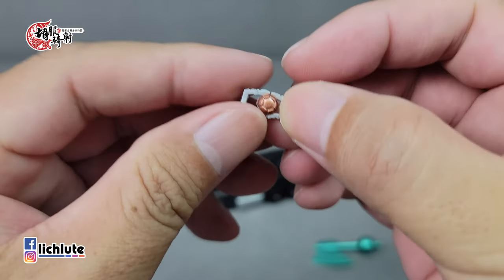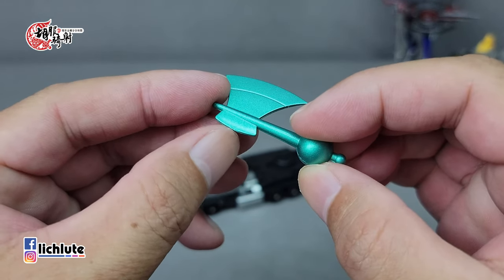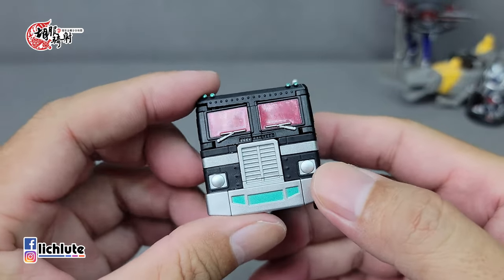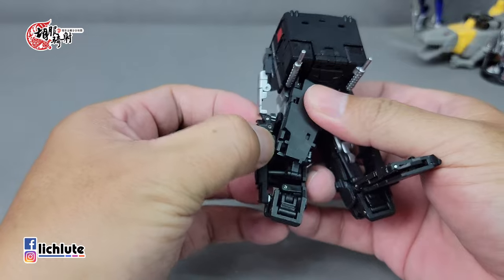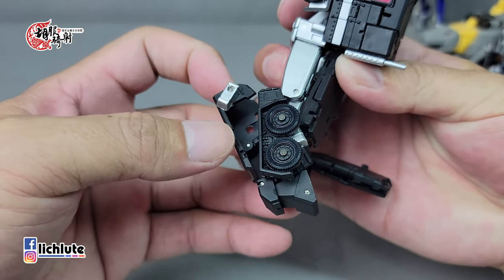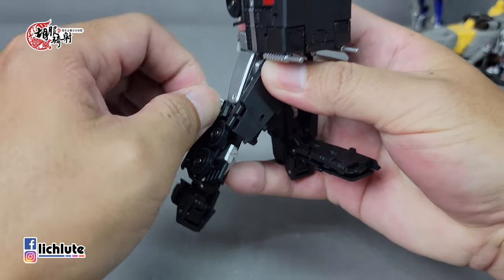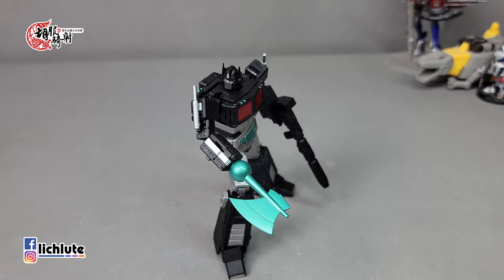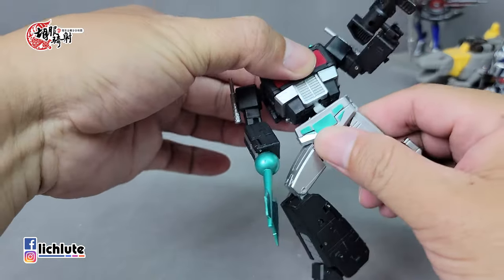胡服騎射的變形金剛分享時間 1494集 魔方 暗黑柯博文 暗黑擎天柱 MS TOYS MS B46B PIT LORD